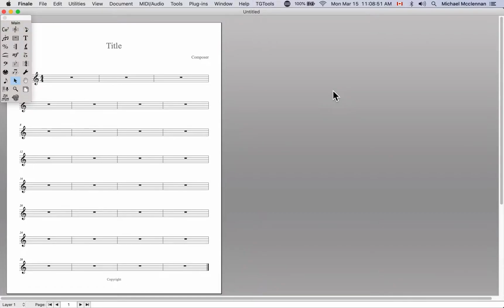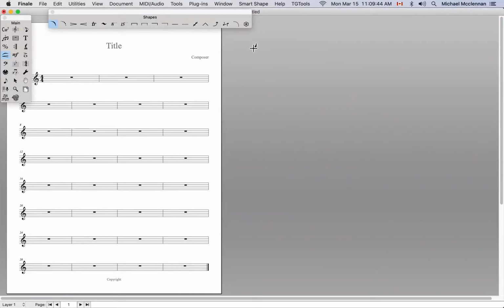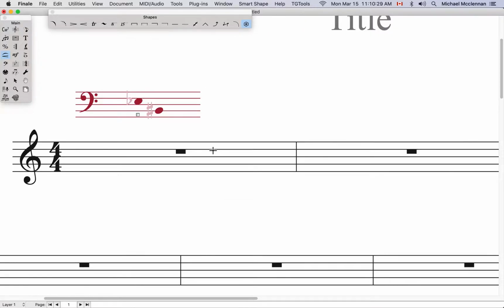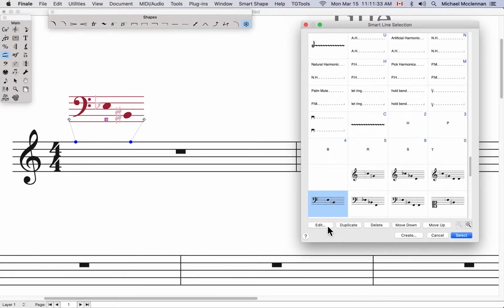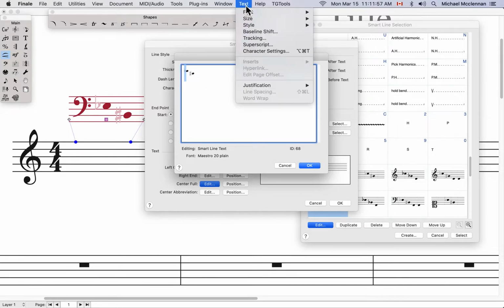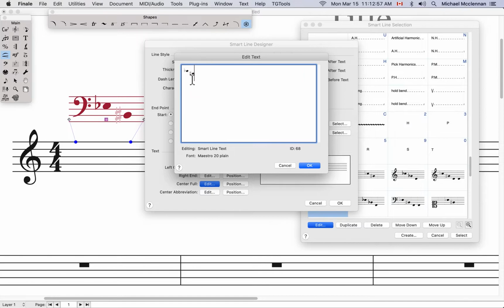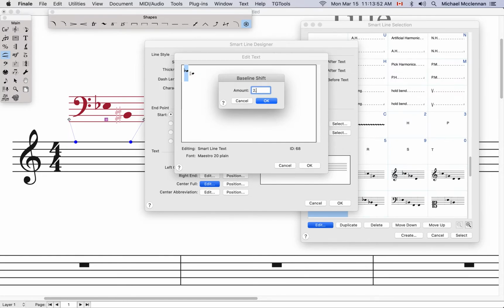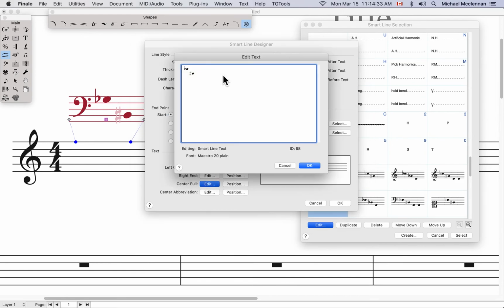Finale Smart Shape Incipits